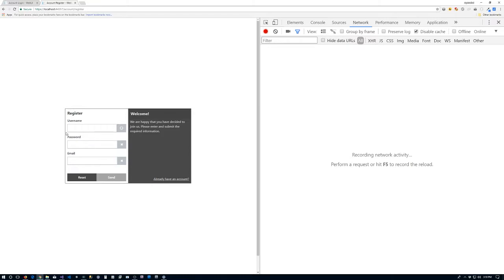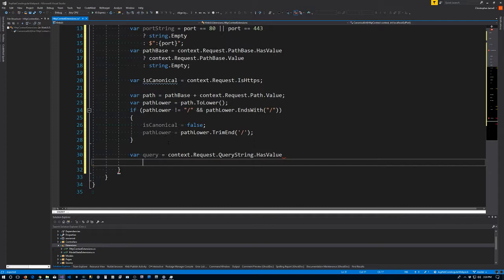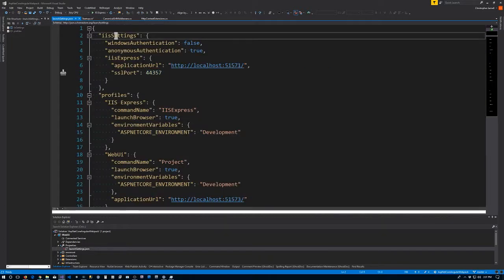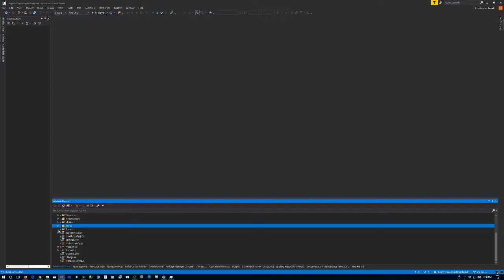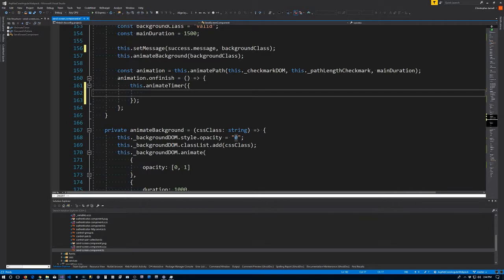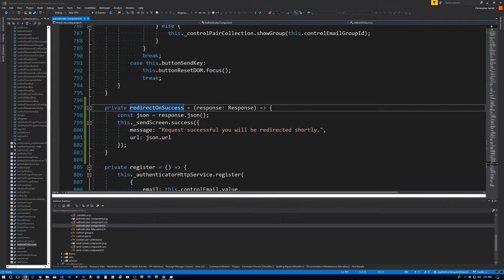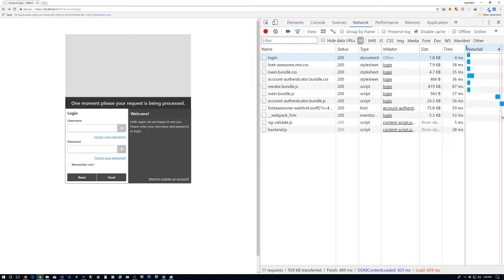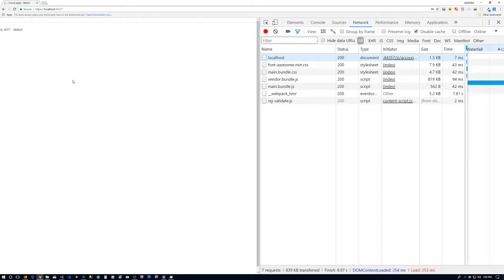Defining a Canonical Url #29 - Asp.Net Core, Angular and Webpack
to see the code for this video.

Article Abstract
In this article we will start by enabling ssl for our application. With that done we will define the requirements for a canonical url and enforce its usage by creating a canonical url middleware that we will add to the mvc pipeline. When that is working we will add the ability to redirect a user to a different page using our authenticator component. Finally we will make a few updates to the template, styling, and behaviour of our authenticator.